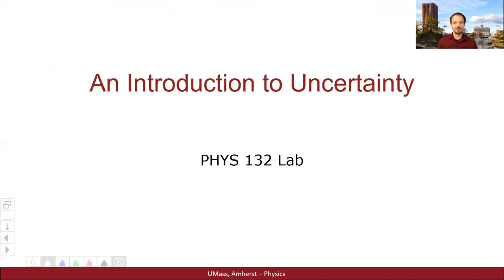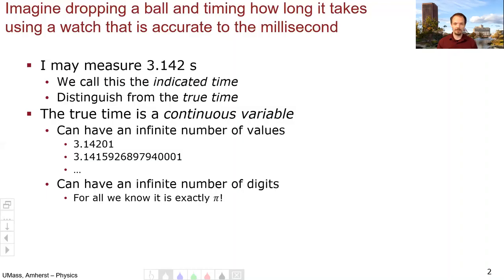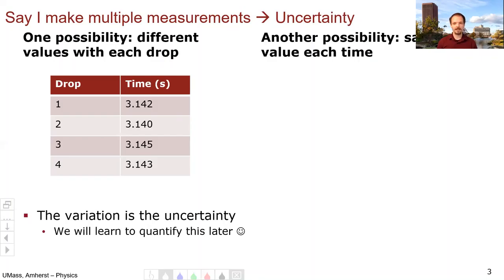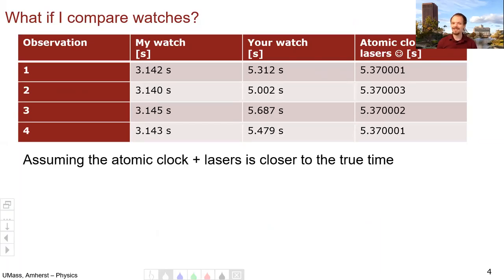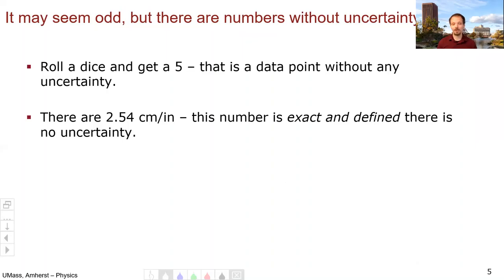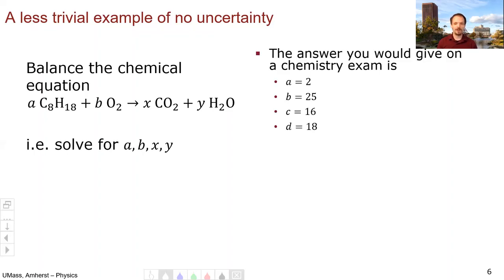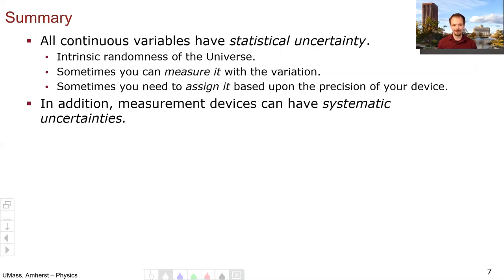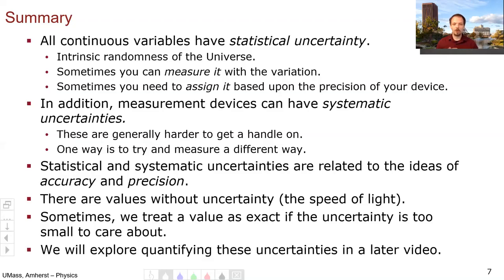Introduction to Systematic Uncertainty